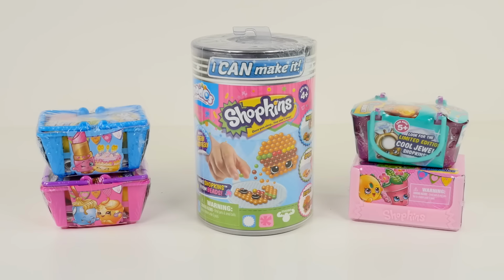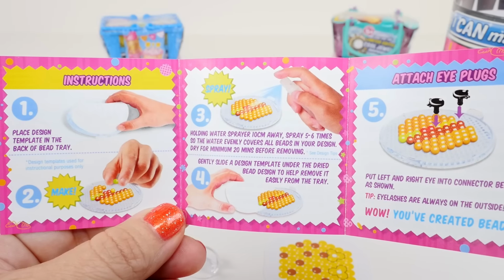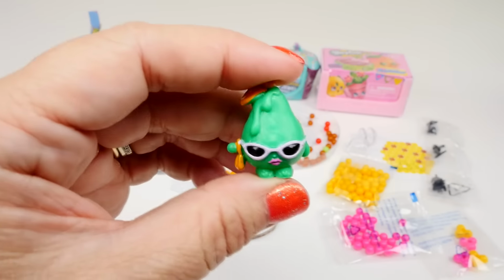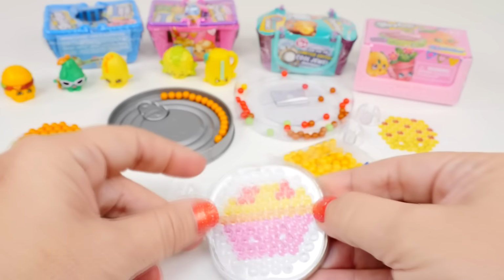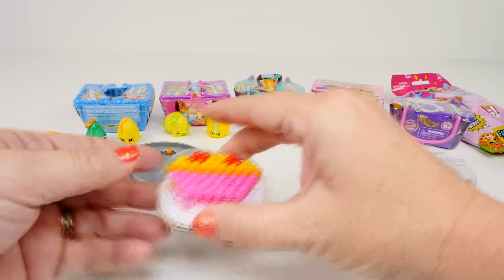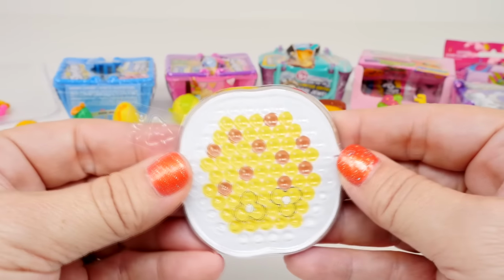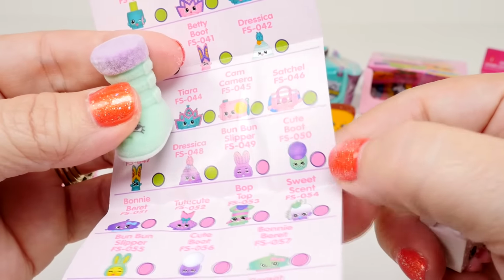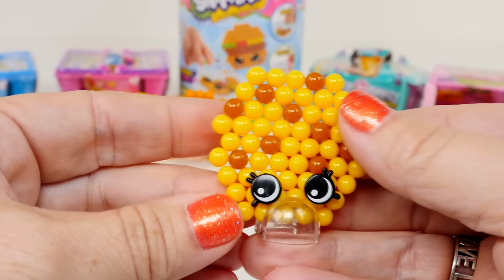SHOPKINS "I Can Make It" Beados Set + Opening Every Season Shopkins | Shopkins Kids Crafts Videos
Hi everyone!  Today we have fun with Beados!  We have the Shopkins "I Can Make It" Beados Set.  Watch as we make lots of fun Shopkins characters out of Beados.  Plus, we open every season of Shopkins surprise packs!

HUGE Penny Ling Surprise Egg - Littlest Pet Shop Play Doh Huevo Frozen LEGO Hello Kitty LPS Toys